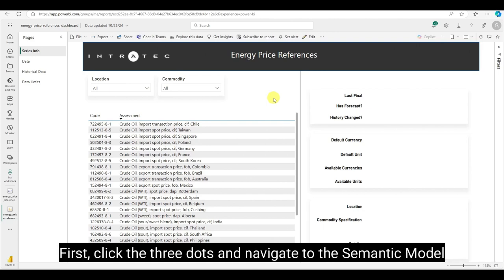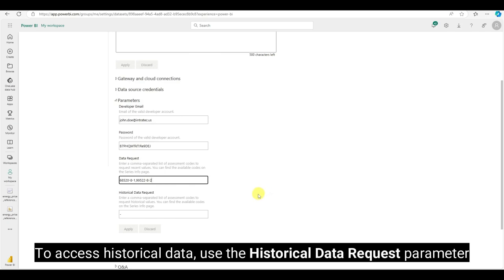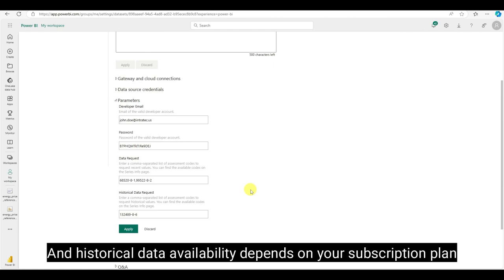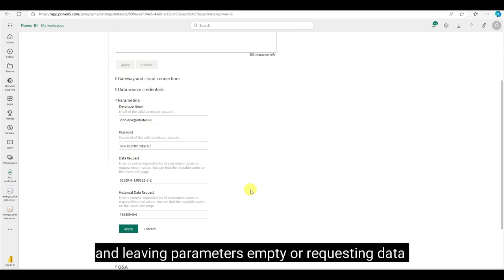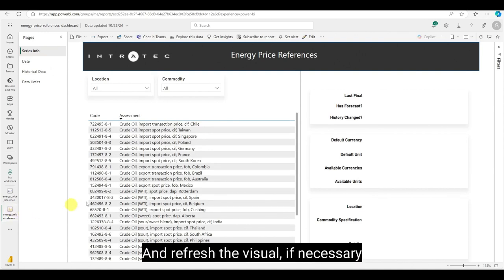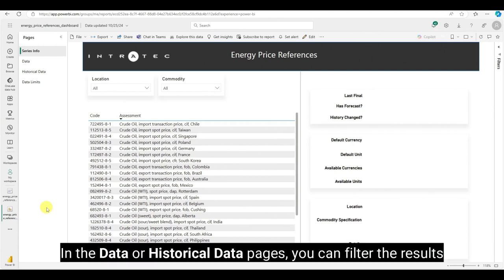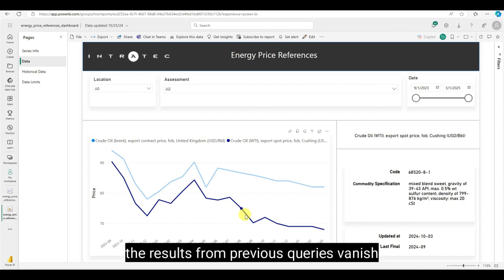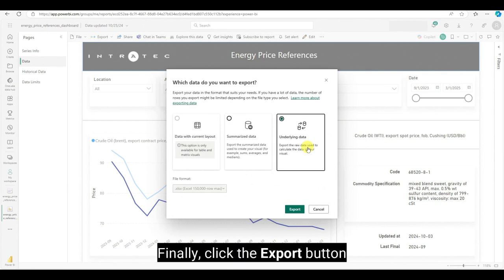Step 4: Make Requests | Power BI Dashboards | IEPM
This video is a step-by-step guide on how to make requests with the Intratec Power BI Dashboards.

The Intratec Energy Prices & Markets Power BI Dashboard is a pre-configured, open-source project file (.pbix) that provides straightforward access to Intratec Energy Prices & Markets data.